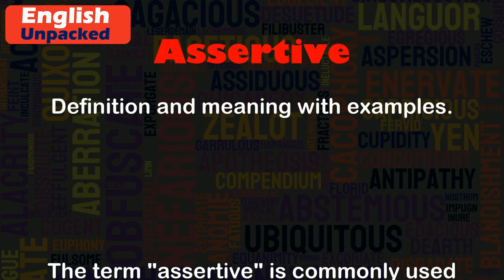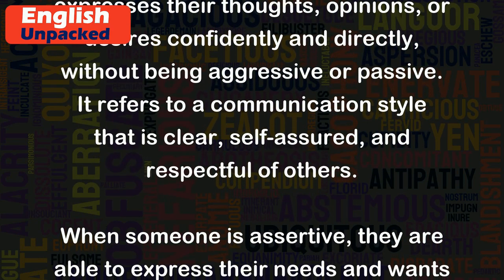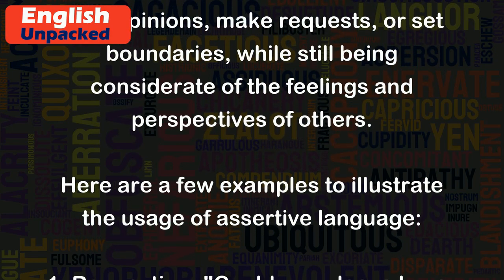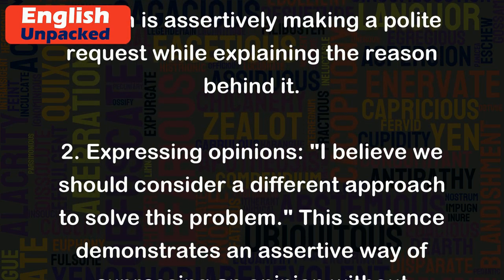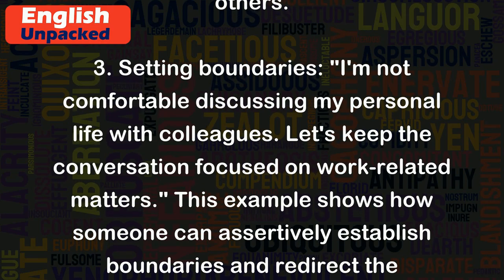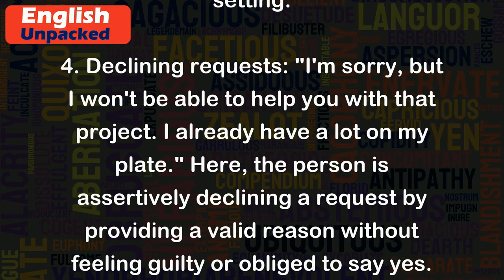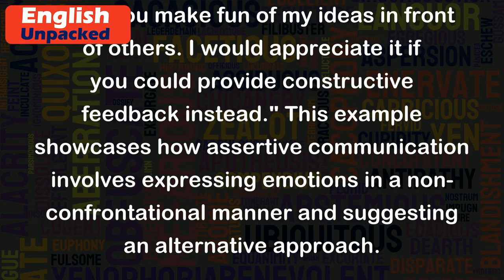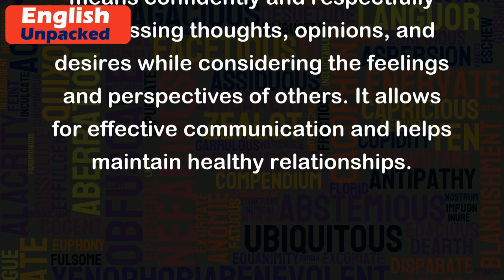Assertive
The term "assertive" is commonly used in English to describe someone who expresses their thoughts, opinions, or desires confidently and directly, without being aggressive or passive. It refers to a communication style that is clear, self-assured, and respectful of others.
When someone is assertive, they are able to express their needs and wants without infringing upon the rights of others. They can confidently state their opinions, make requests, or set boundaries, while still being considerate of the feelings and perspectives of others.
Here are a few examples to illustrate the usage of assertive language:
1. Requesting: "Could you please lower the volume? I'm trying to concentrate on my work." In this example, the person is assertively making a polite request while explaining the reason behind it.
2. Expressing opinions: "I believe we should consider a different approach to solve this problem." This sentence demonstrates an assertive way of expressing an opinion without belittling or dismissing the ideas of others.
3. Setting boundaries: "I'm not comfortable discussing my personal life with colleagues. Let's keep the conversation focused on work-related matters." This example shows how someone can assertively establish boundaries and redirect the conversation in a professional setting.
4. Declining requests: "I'm sorry, but I won't be able to help you with that project. I already have a lot on my plate." Here, the person is assertively declining a request by providing a valid reason without feeling guilty or obliged to say yes.
5. Expressing feelings: "I feel hurt when you make fun of my ideas in front of others. I would appreciate it if you could provide constructive feedback instead." This example showcases how assertive communication involves expressing emotions in a non-confrontational manner and suggesting an alternative approach.
In summary, being assertive in English means confidently and respectfully expressing thoughts, opinions, and desires while considering the feelings and perspectives of others. It allows for effective communication and helps maintain healthy relationships.